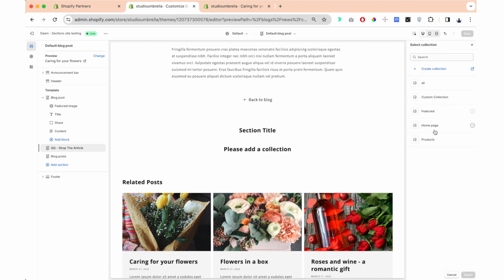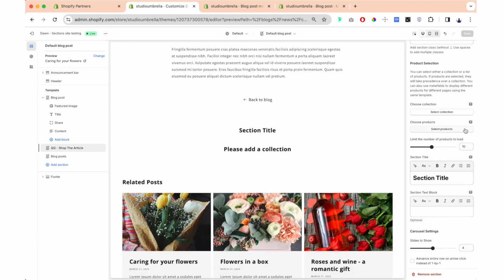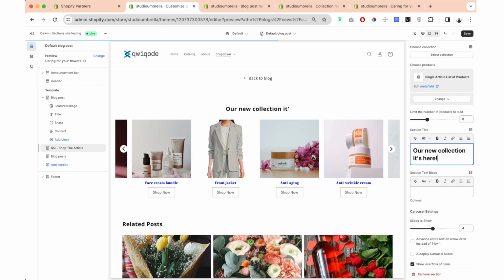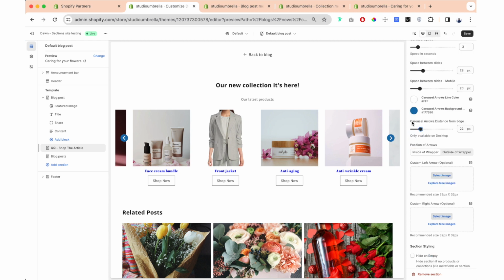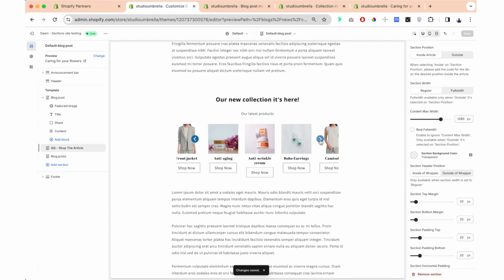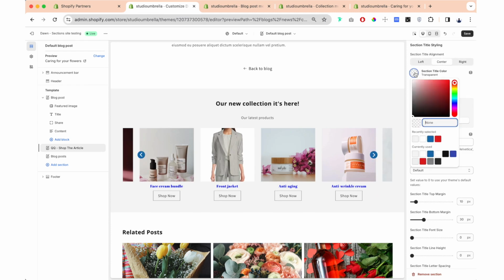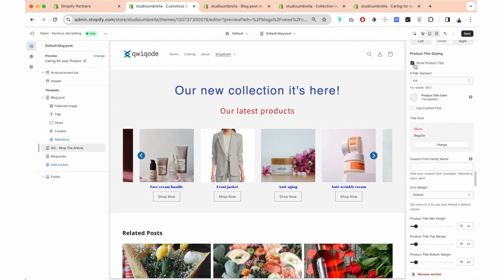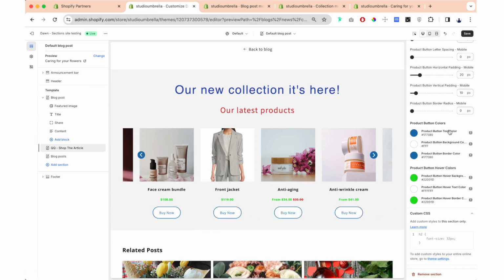Shop the Article Shopify section by qwiqode (Tutorial)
The Shop The Article section allows your visitors to easily browse and purchase products mentioned in your blog posts. Whether displayed within or at the end of the article, our carousel feature makes it convenient to shop from your blog articles. Upgrade your shopping experience now and provide a seamless online shopping experience!

Insert carousel either after or within the article
Add multiple Shop the Article sections in same article with different products
Use metafields to set different products or collections to each article
Carousel Settings
Enable/Disable Autoplay
Carousel Speed
Slides to show
Show/Hide Overflow of Items
Space between slides
Carousel navigation settings:
Carousel Position (Above Images, Below Carousel)
Arrow colors
Custom Arrow Image
Text Options
Font Size
Custom Font
Font Weight
Line Height
Letter Spacing
Call-to-action buttons and styling
Text Options